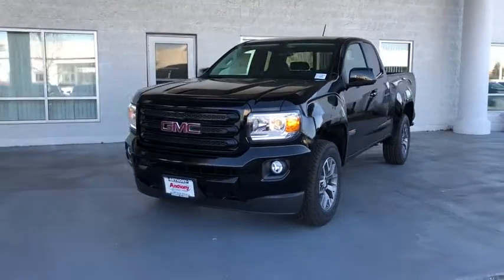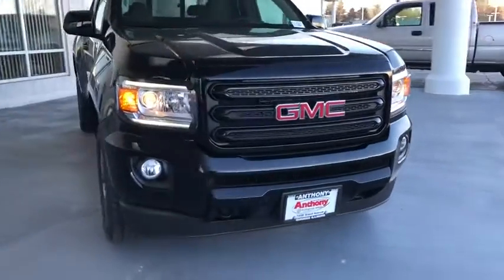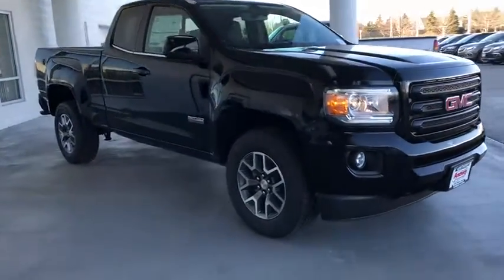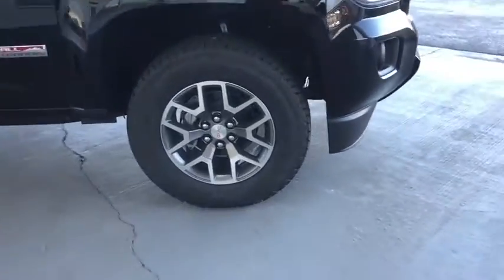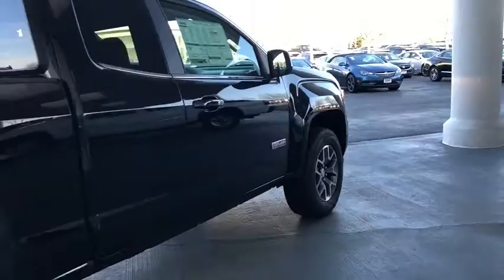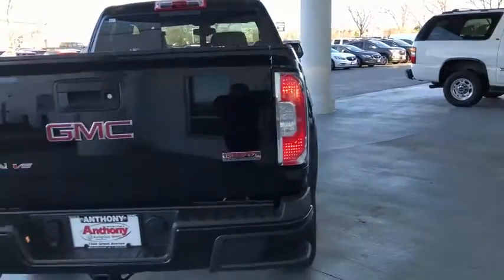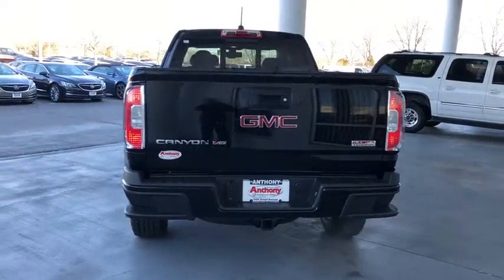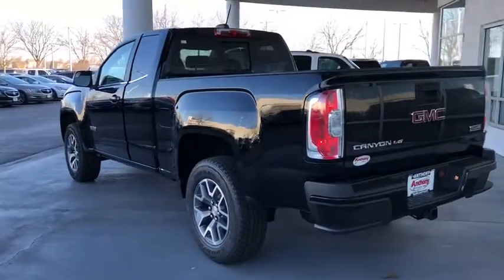2018 GMC Canyon Gurnee, Waukegan, Kenosha, Arlington Heights, Libertyville, IL G1224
Onyx Black [LISTING TYPE] 2018 GMC Canyon available in Gurnee, Illinois at Anthony Buick. Servicing the Waukegan, Kenosha, Arlington Heights, Libertyville, IL area.
2018 GMC Canyon 4WD All Terrain w/Cloth - Stock#: G1224 - VIN#: 1GTH6CEN3J1270987

 The new 2018 GMC Canyon in Gurnee, ILLINOIS was built with the driver in mind. The 2018 GMC Canyon has plenty of life left in the tank. Its a v6 Onyx Black truck that can get the job done. Contact Anthony Buick GMC to learn more about the 2018 GMC Canyon.